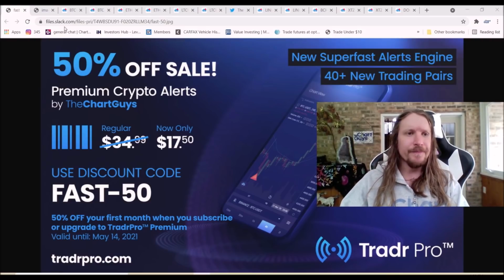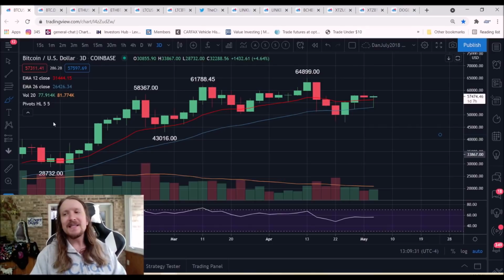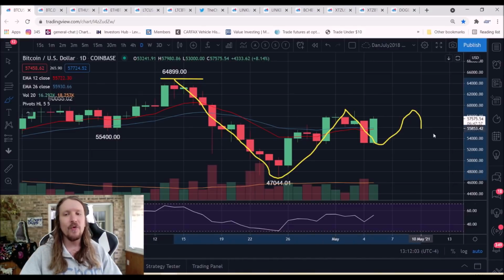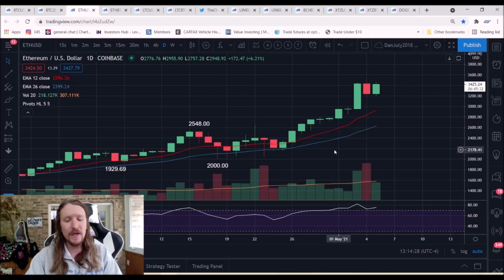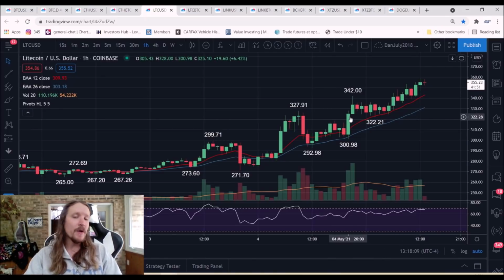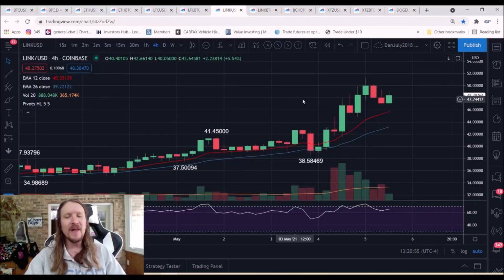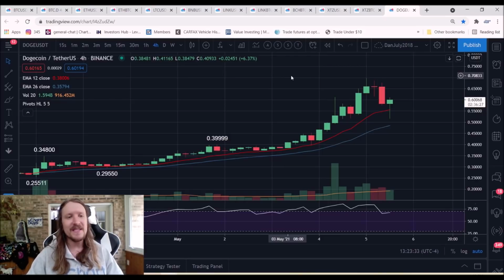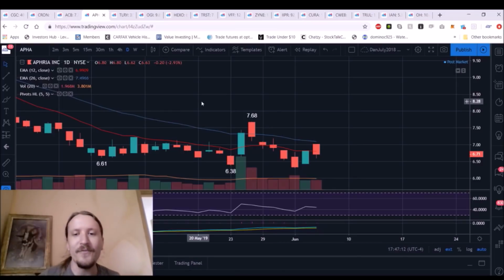There Are Useful Tips In This Video